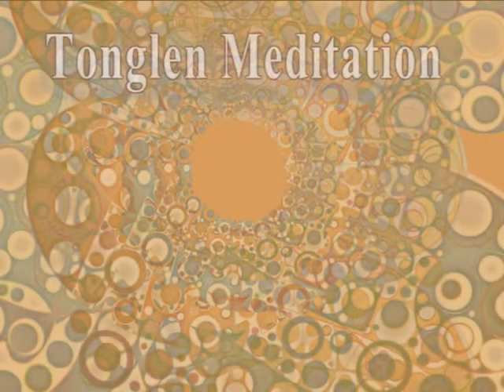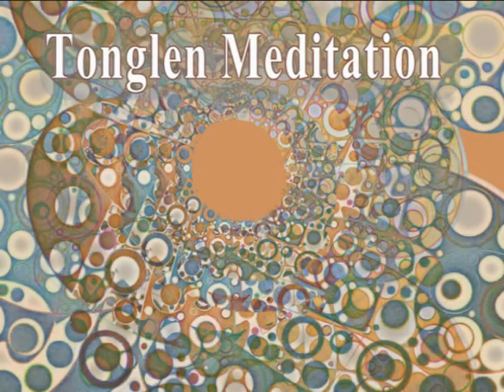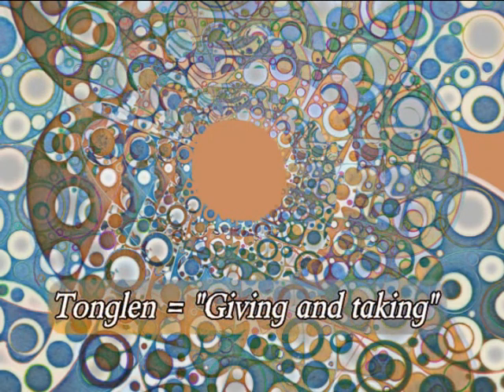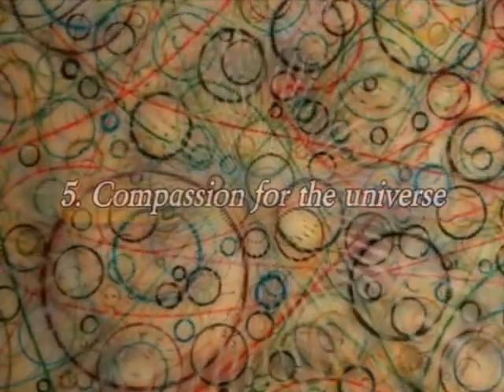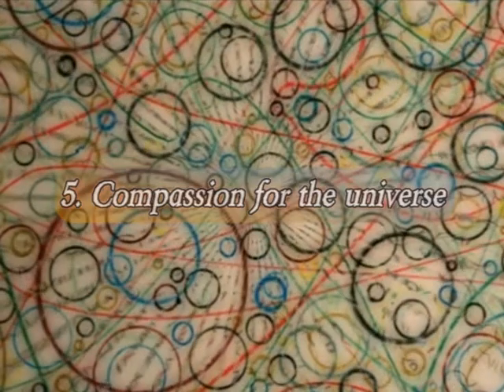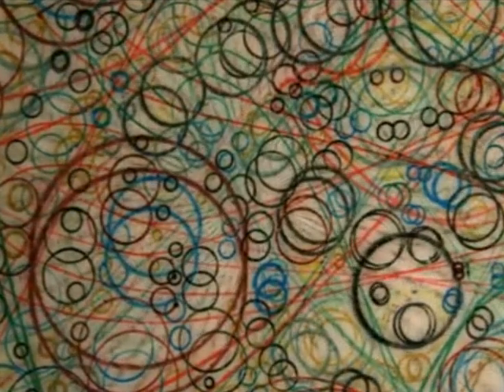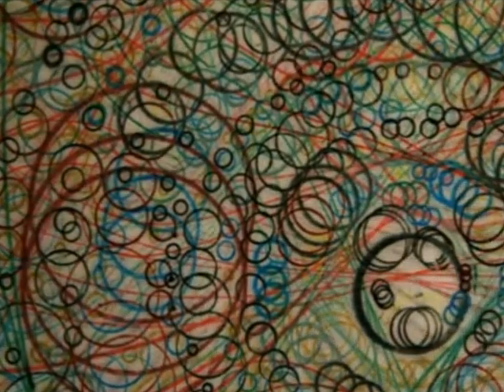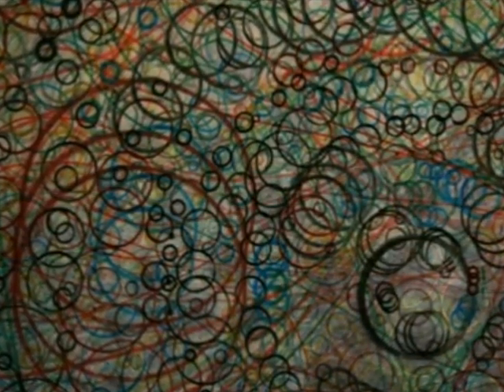The Empath Survival Guide - Tonglen Meditation for the Going Om Collective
Enjoy this Tonglen Meditation that accompanies The Empath Survival Guide with Mike Hovancsek and Christina Grozik which can be found at: